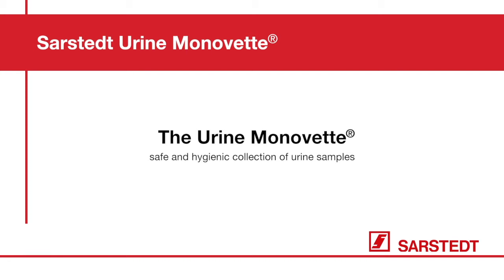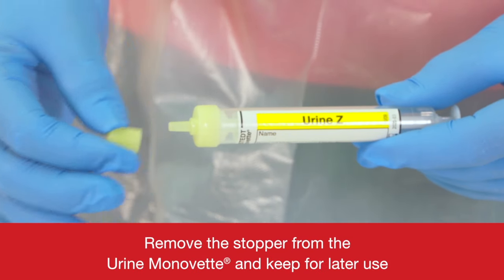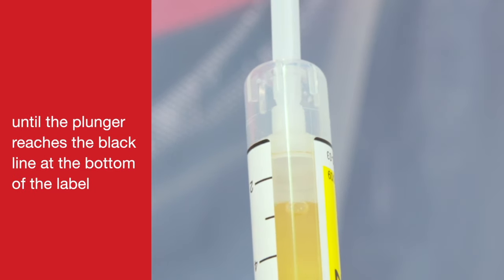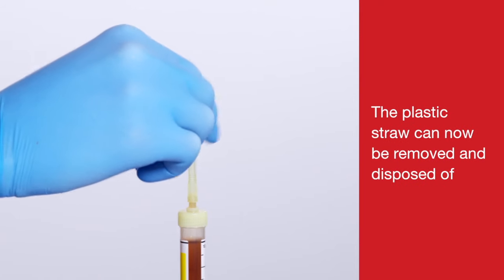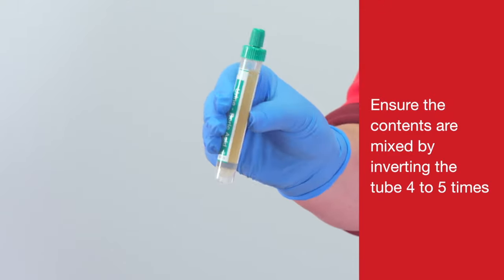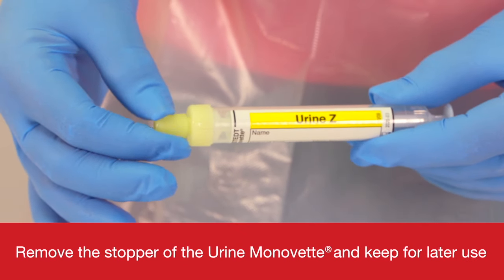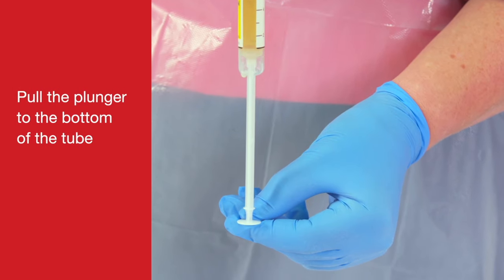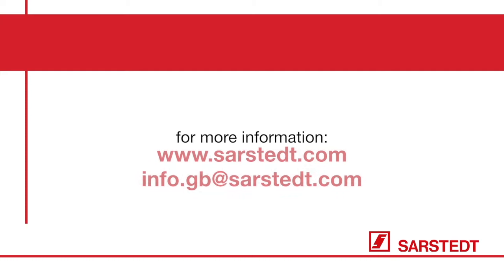Urine collection: Instruction for hygenic urine collection with the Urine Monovette®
Instructions to collect urine from a container and urinary catheter using the SARSTEDT urine Monovette® system with or without stabilizers.